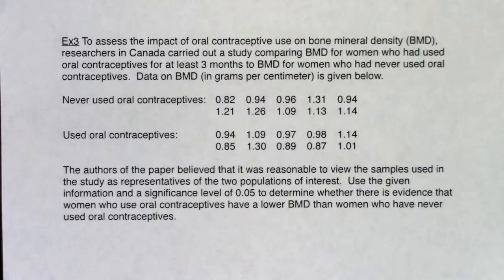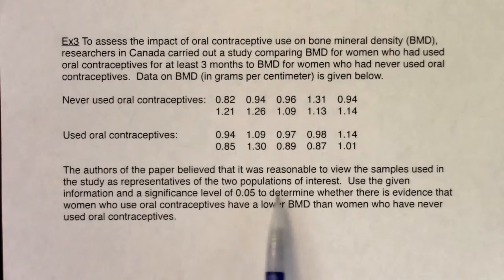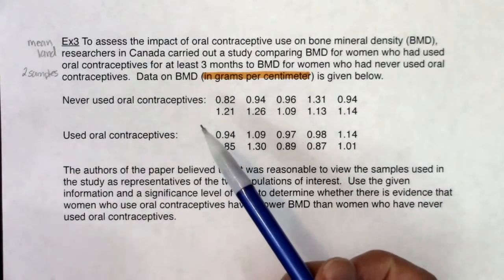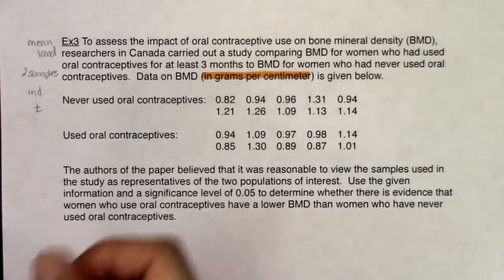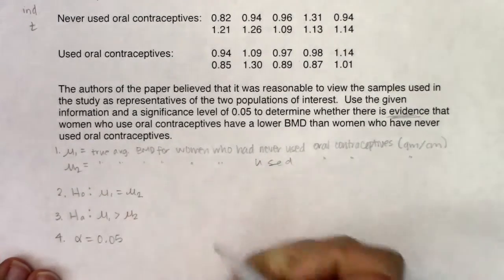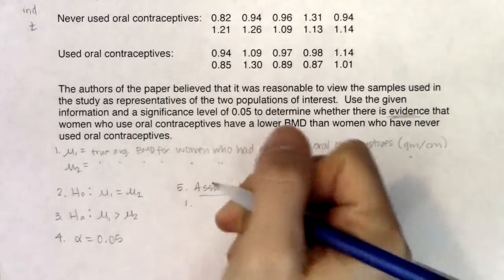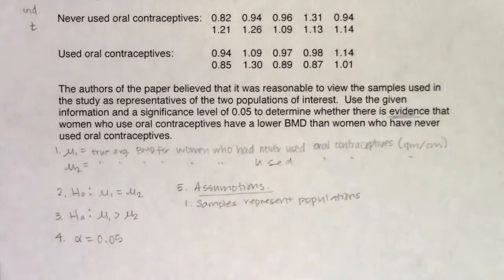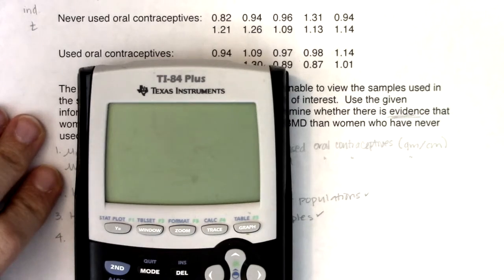Math 43 Chapter 10 Ex 3